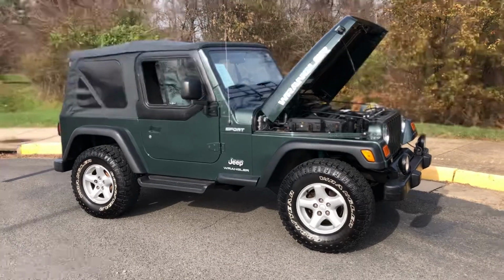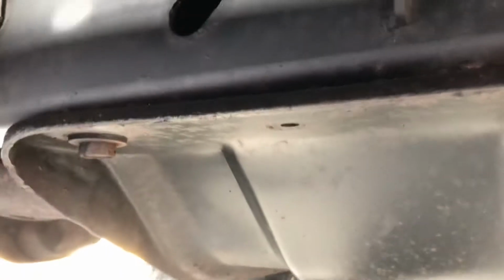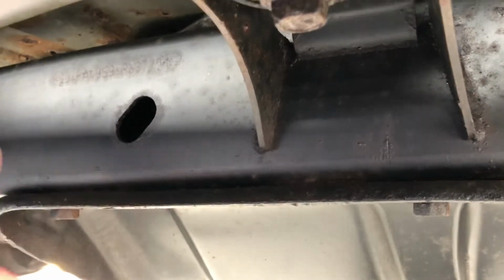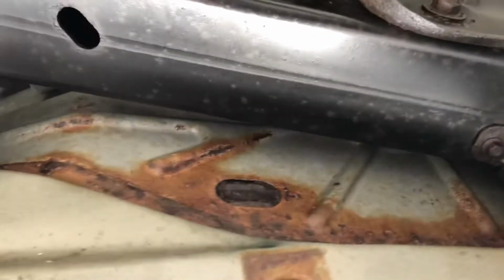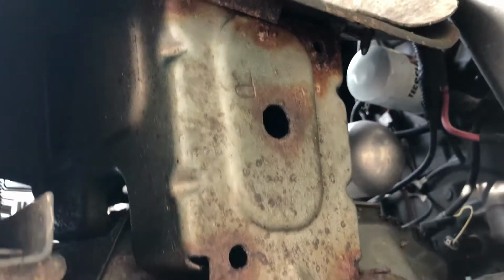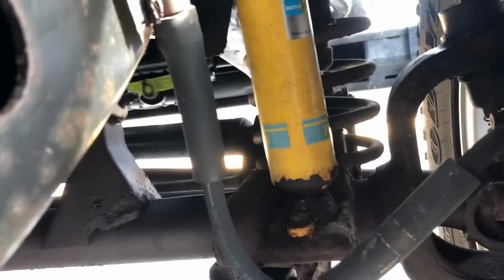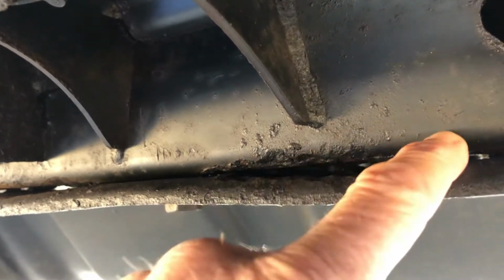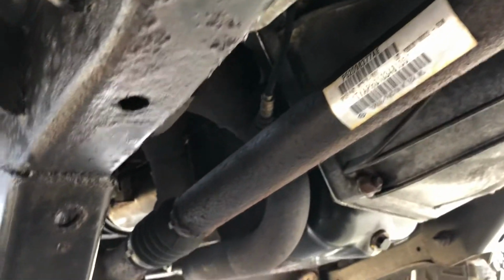Jeep video 2